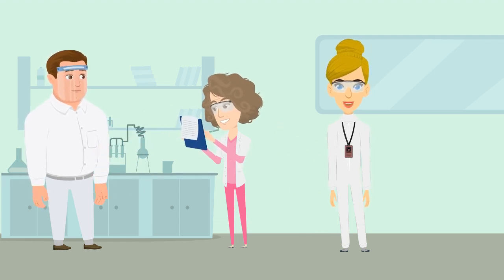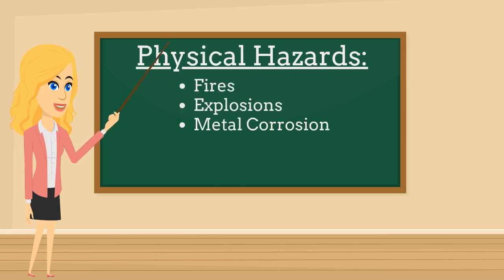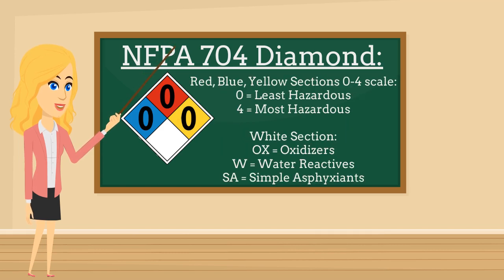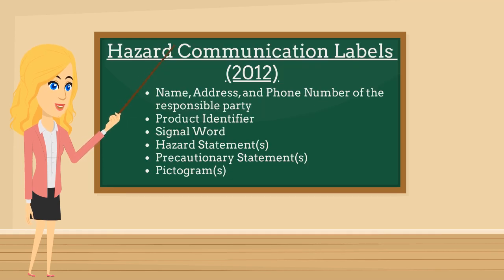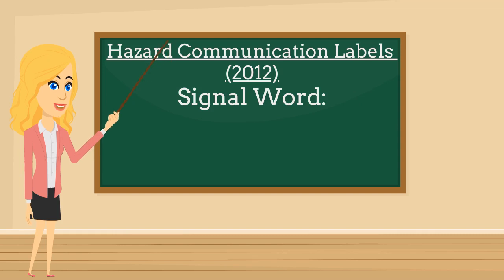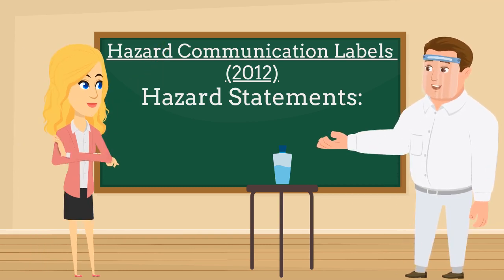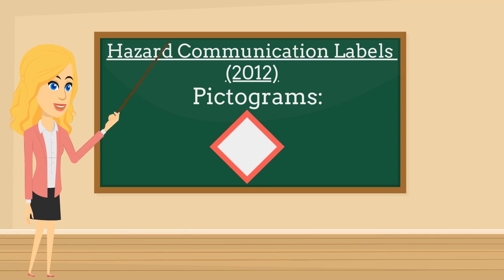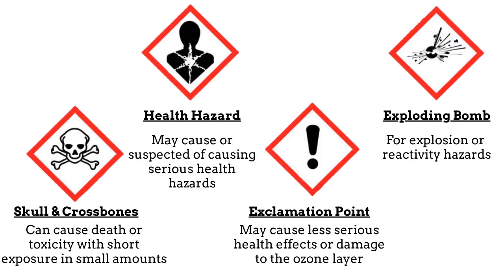Hazard Communication Training Video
This video discusses the requirements of OSHA's Hazard Communication Standard (HCS).